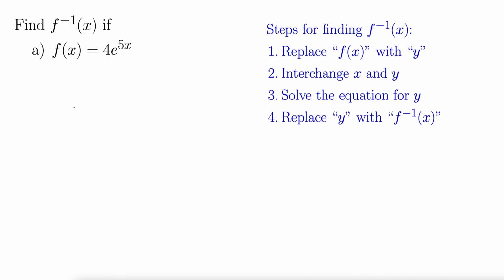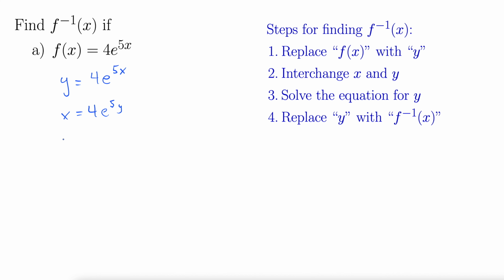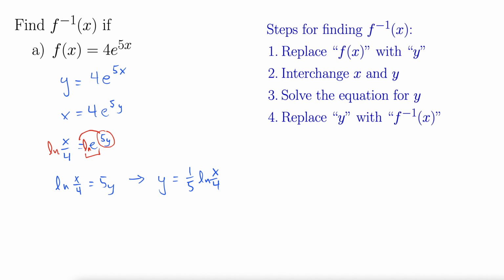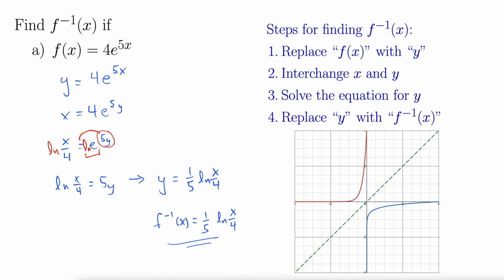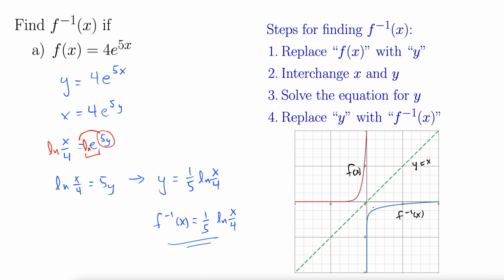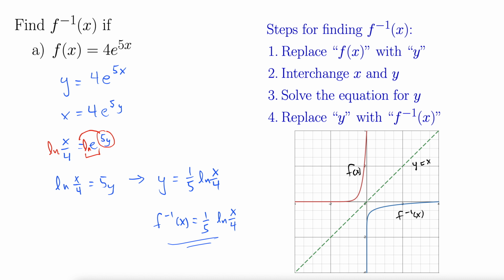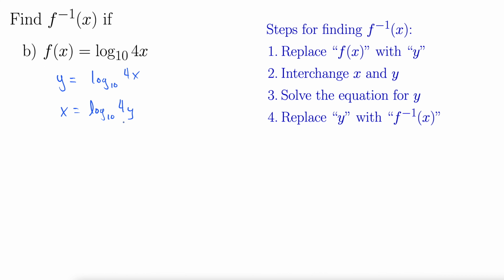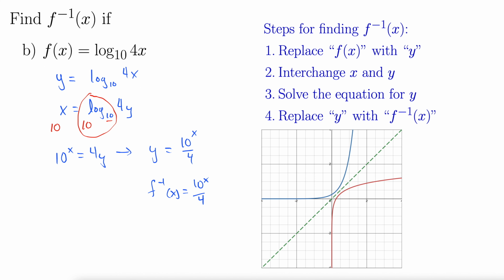Finding Inverses of Logarithmic and Exponential Functions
This video gives two examples. The first involves finding an inverse for y=4e^(5x), and the second involves finding the inverse of y=log (4x). In both examples, we use the steps to find the inverse:

Steps for finding f^(-1)(x):
1. Replace f(x) with y
2. Interchange x and y
3. Solve the equation for y
4. Replace y with f^(-1)(x)

Both the function and its inverse are graphed on the same set of axes using Desmos to show that they are mirror reflections about the diagonal line y=x.

ADA-compliant subtitles/captions